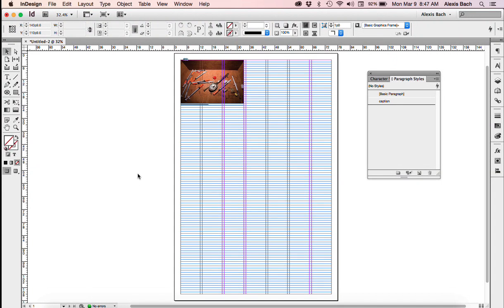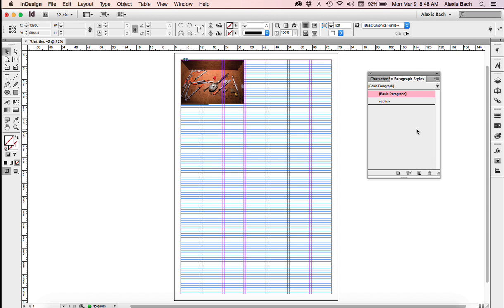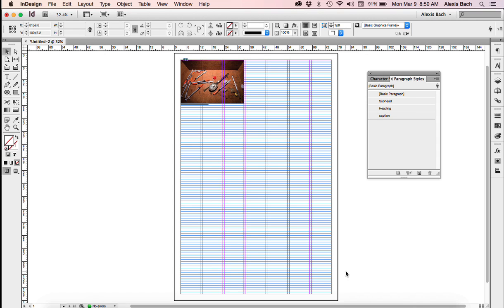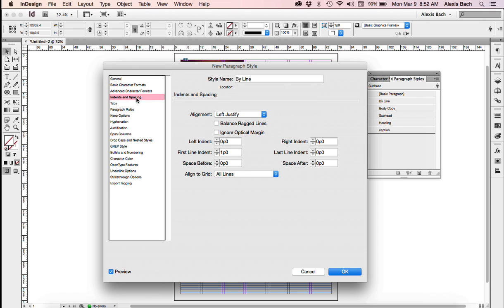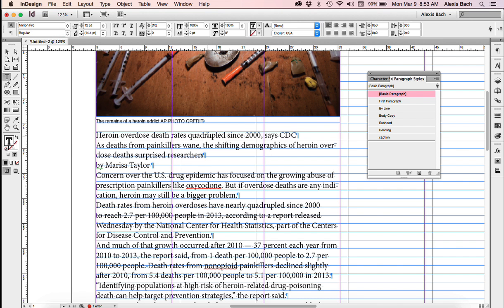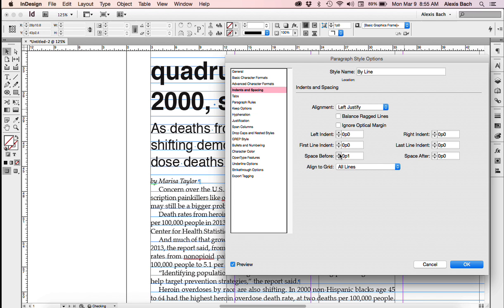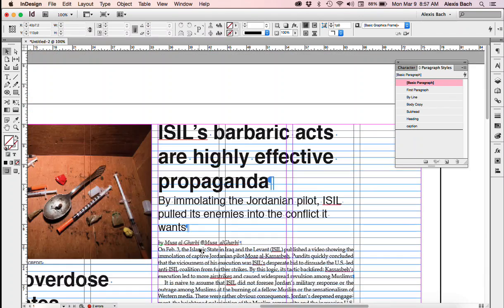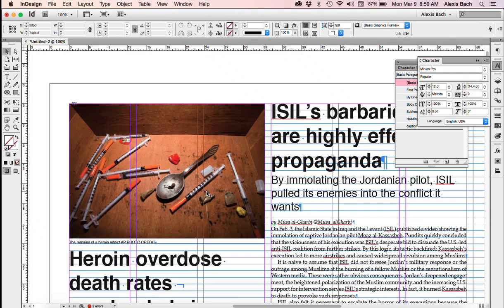Baseline Grid and Paragraph Styles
baseline grid, paragraph styles, InDesign